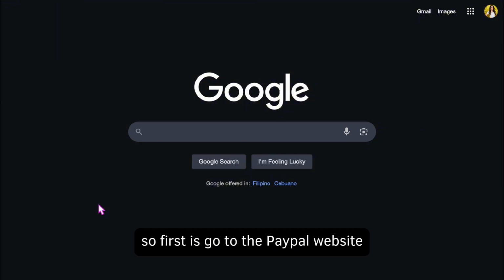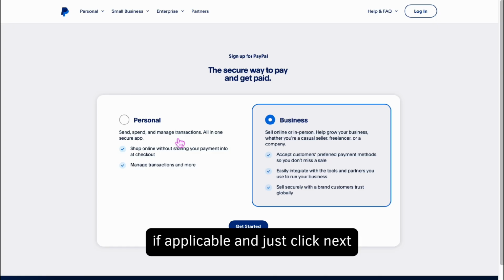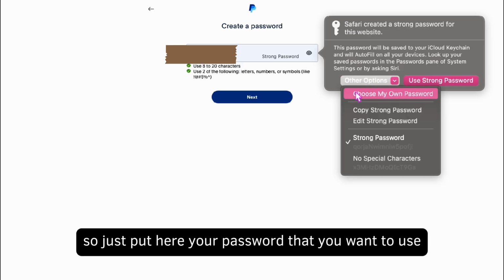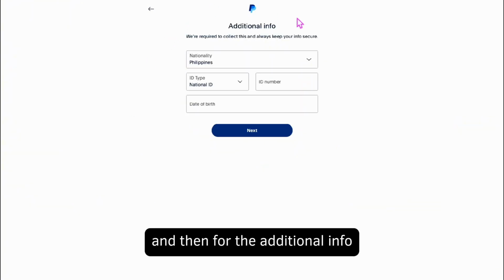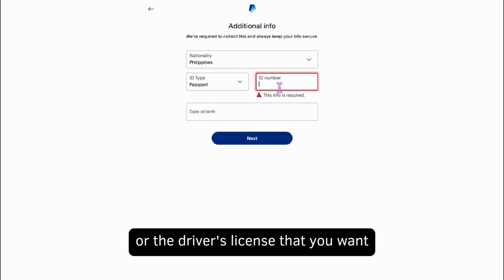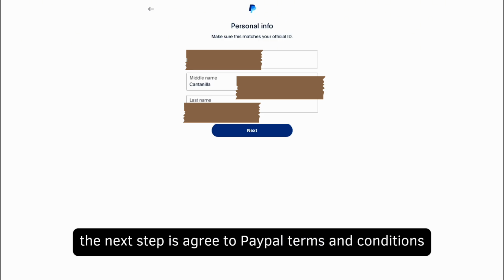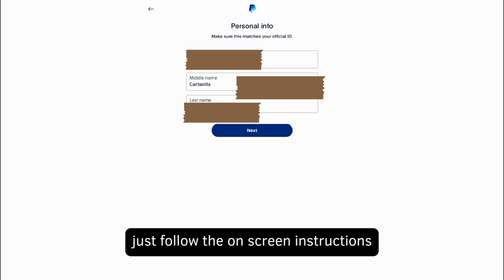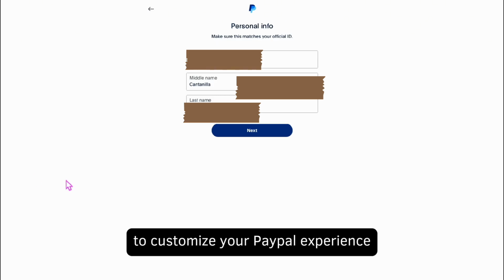How To Create PayPal Account 2025 (Full Guide)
✅ Want to learn how to create a PayPal account in 2025? This full step-by-step tutorial walks you through everything you need to know—from visiting the official PayPal website to verifying your email and linking your card. Whether you're setting up a PayPal personal account, opening a PayPal account in India, or preparing to receive money as a freelancer, this PayPal account setup guide has you covered. We’ll show you how to sign up for PayPal, choose your country and currency, and complete all required verifications for a smooth and secure setup.

🔐 Here are the exact steps: Go to the official PayPal and click the “Sign Up” button in the top-right corner. Choose the “Personal Account” (or “For You”) option and hit “Next.” Once you've reviewed the information, click “Agree and Create Account.” For added security, you can also verify your mobile number and optionally link your debit or credit card for easy payments.

🌍 This PayPal 2025 full guide also covers how to create a PayPal account without a bank account, how to use PayPal on mobile, and how to set up your account to receive international payments. Whether you're looking for the best way to open a verified PayPal account, or searching for how to make a PayPal account for freelancers in India, this video is the perfect place to start. If you’ve ever asked, “How do I sign up for PayPal?” or “Can a 15-year-old create a PayPal account?”—we’ve got those answers too.